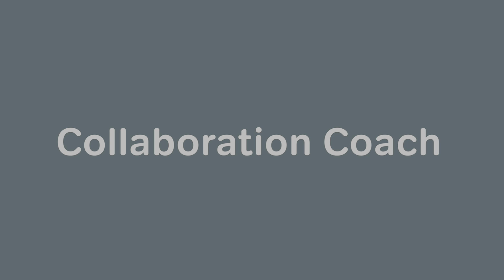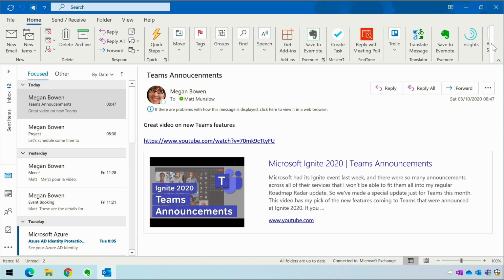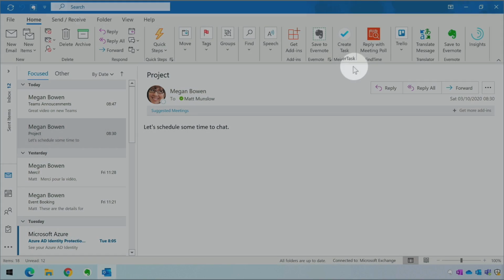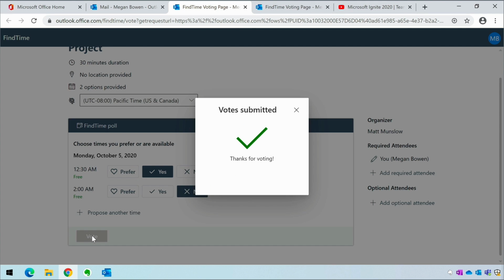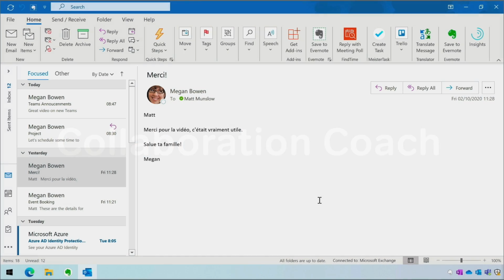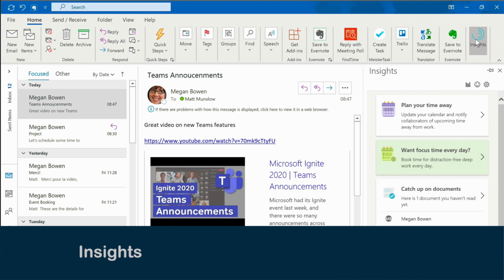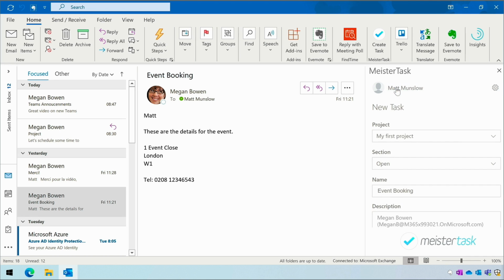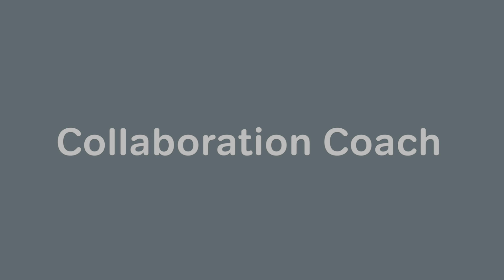5 Productive Outlook Email Add-Ins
Stop doing busywork! Try Bento Focus Find the best productivity tools with our Our friends at Collaboration Coach have shortlisted five productive Microsoft Outlook Add-Ins to get things done. These 5 Productive Microsoft Outlook Email Add-Ins will help to save you time across the work day. Microsoft Outlook is an email application available in Microsoft 365.

💸 MAKING MONEY